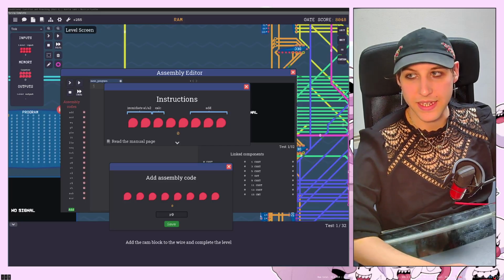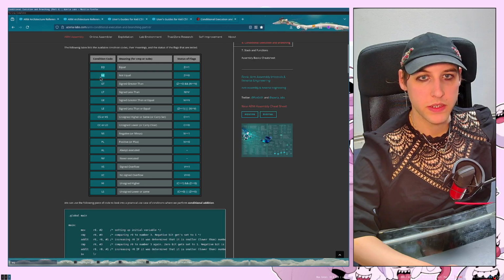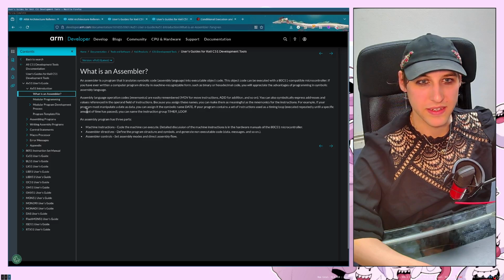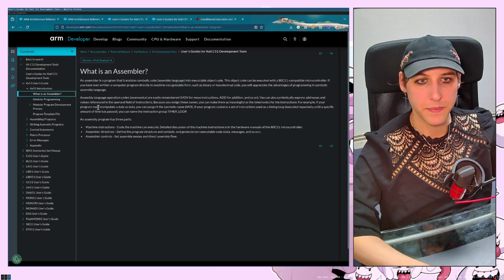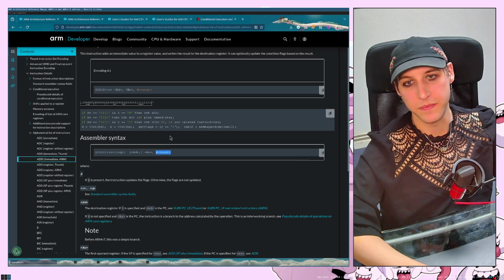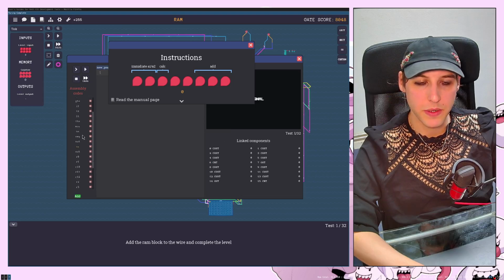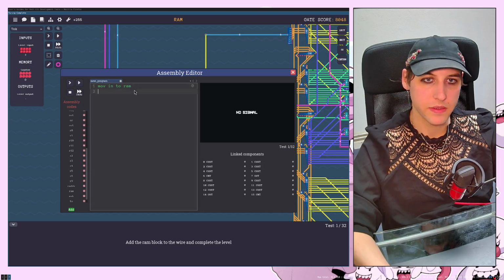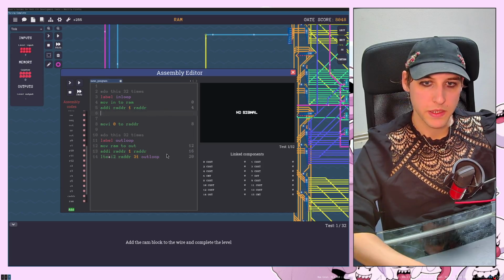Assembler fundamentals using Turing complete 018